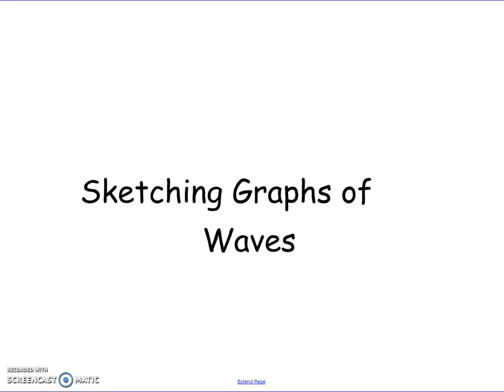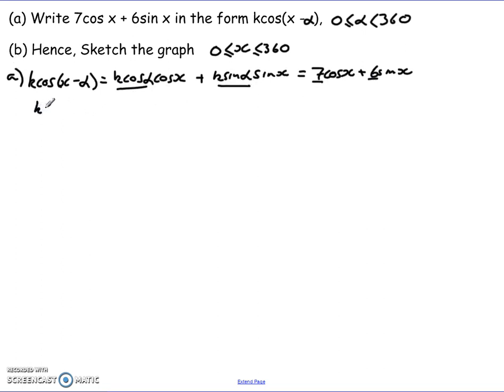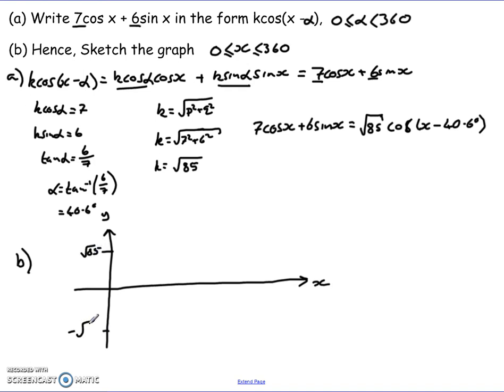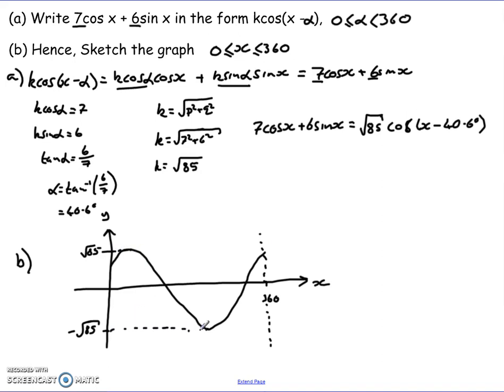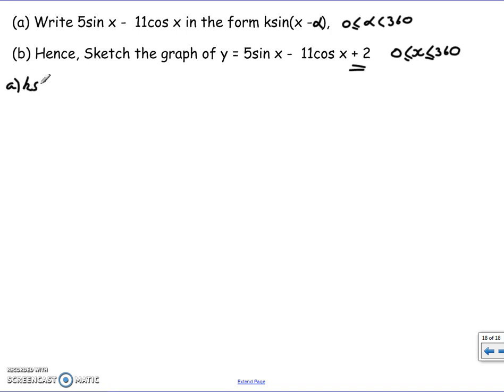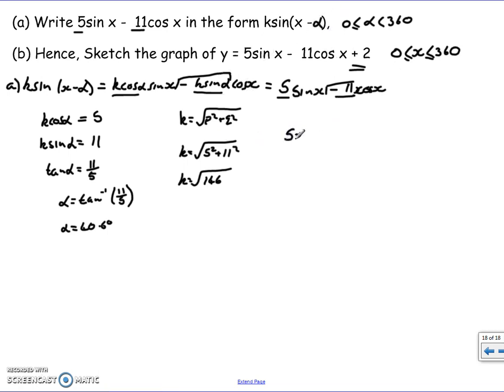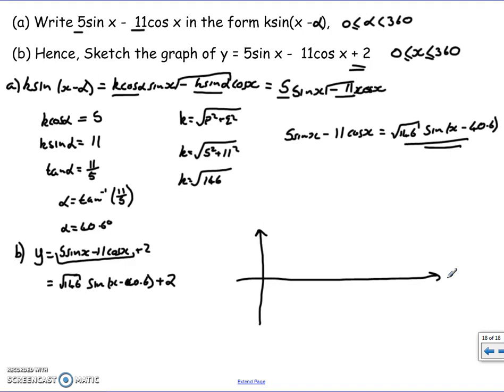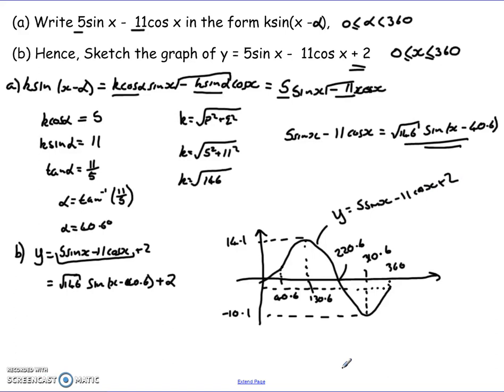Graphs of waves